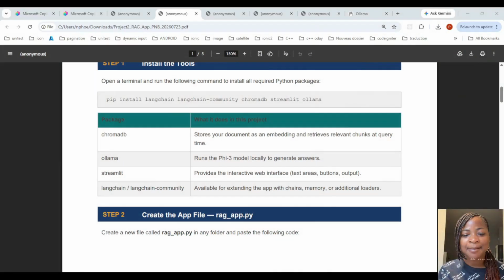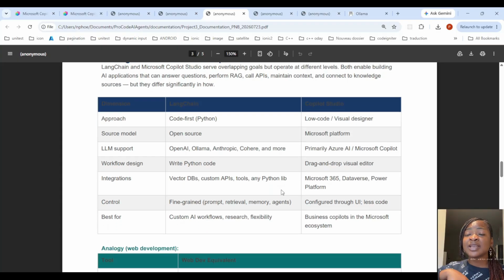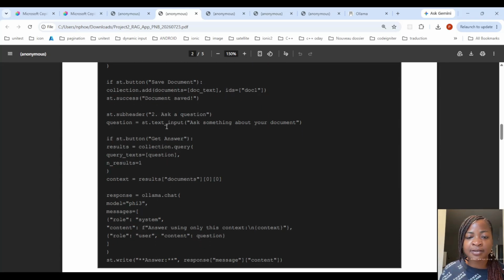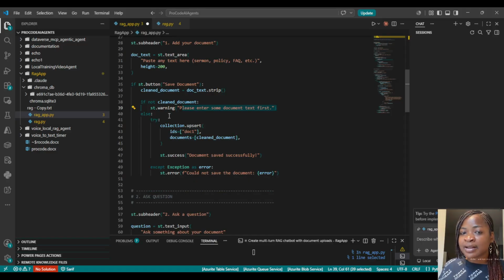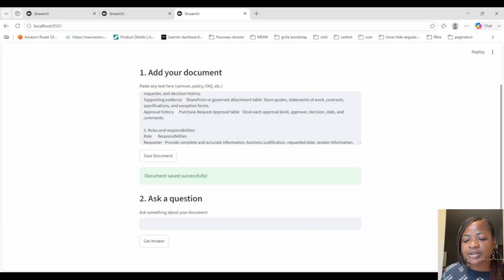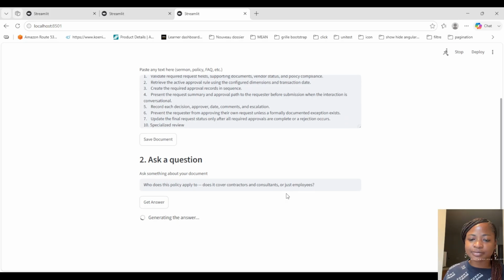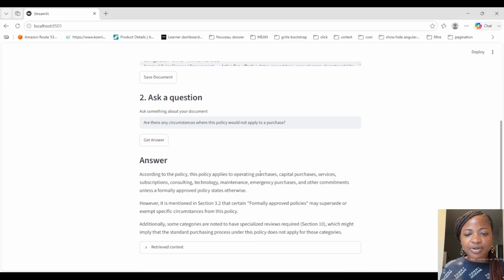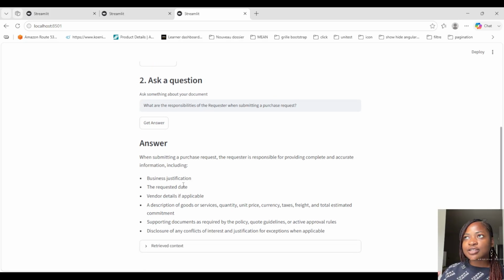Build a RAG App from Scratch — Part 1: Paste Any Document & Ask AI Questions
In this video, I start building a simple RAG app from scratch where you can paste any document and ask AI questions about it.

This is Part 1 of the series, focused on the basic experience: take document text, send it to the app, ask questions, and get answers based on the content provided.

The goal is to make RAG easier to understand without starting with complex infrastructure, vector databases, or enterprise search. We begin with the simplest version first so you can clearly understand how document grounding works.

In this video, I cover:

What a basic RAG app does
How to paste document content into the app
How the AI uses the provided text as context
How to ask questions about the document
How to return answers grounded in the pasted content
Why this is the first step before adding embeddings, search, and file upload

Chapters:
00:00:34:51 Architecture Explained
00:05:10:21 Code Explained
00:09:06:36 Code Project Walkthrough
00:12:03:25 Run the App and Test
00:22:12:39 Testing the App with Quen3.6 Model

This is a great beginner project if you want to understand how AI apps can answer from your own content instead of giving generic responses.

By the end of this video, you will have the foundation for a RAG app that can accept document text and answer questions from it.